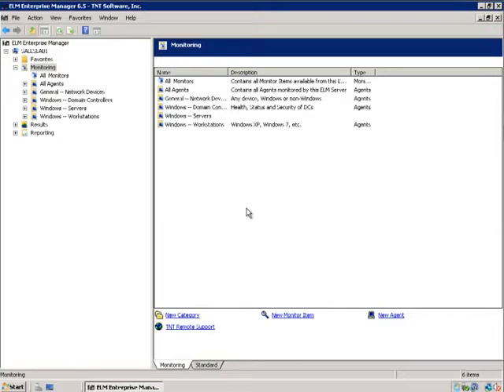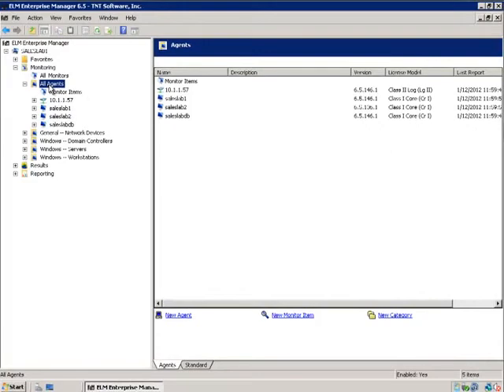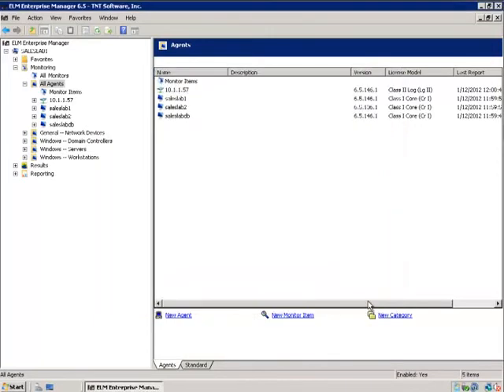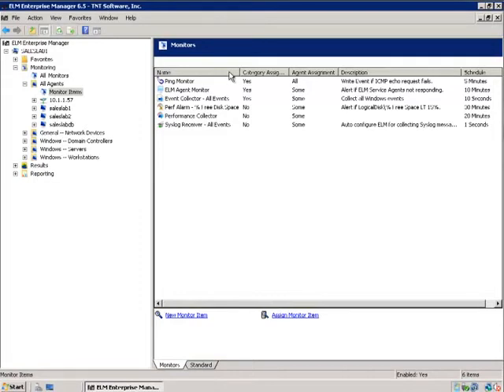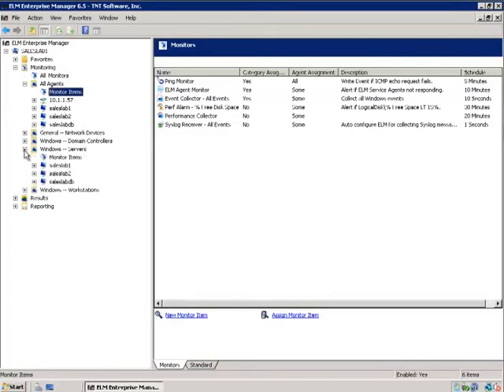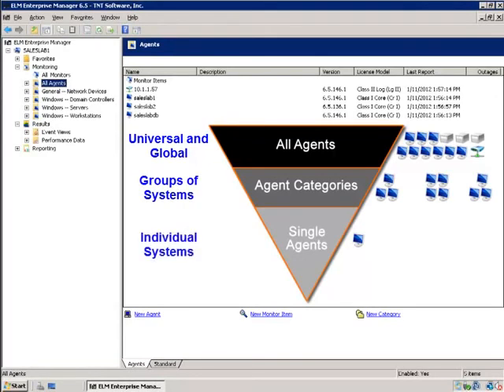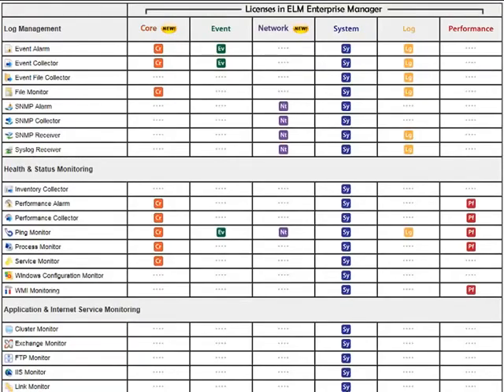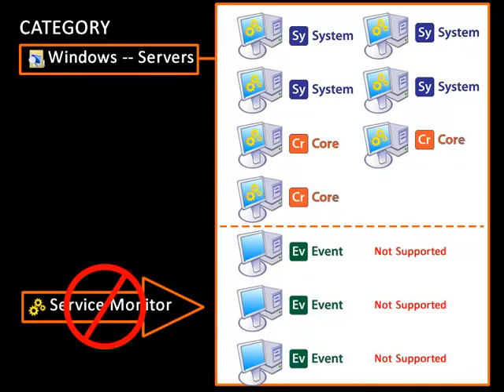Agent & Category Hierarchy Overview - ELM Server Monitoring and Event Log Management YouTube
Learn about the technical architecture of ELM's server monitoring agents and system categories in this video overview.